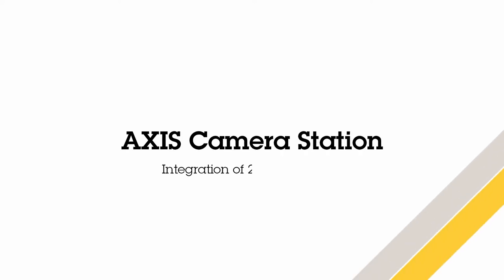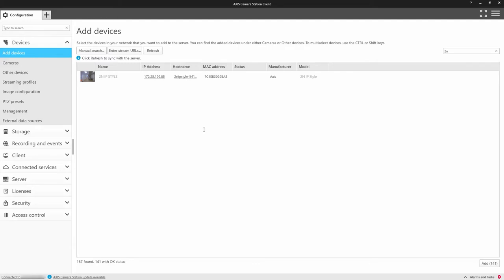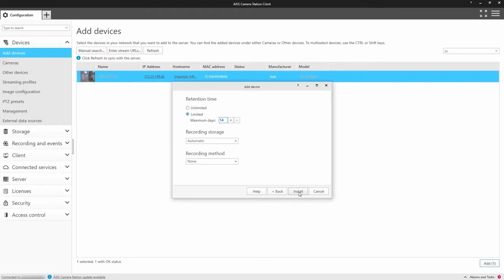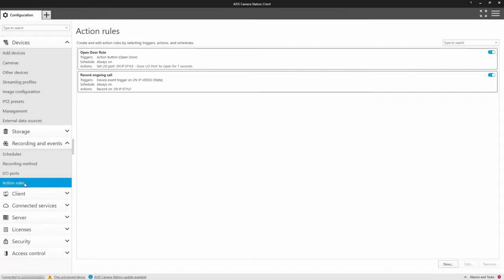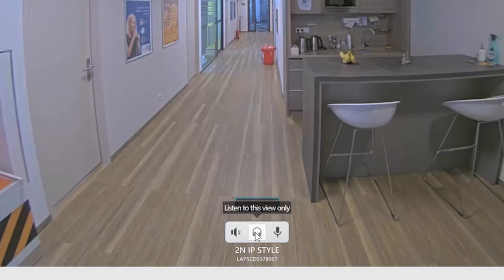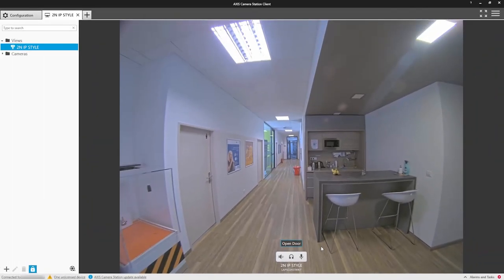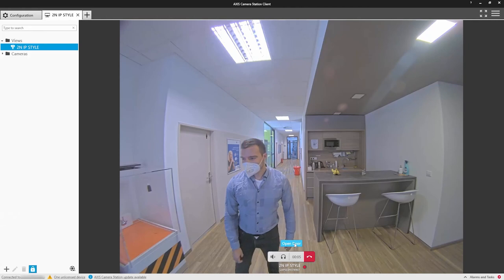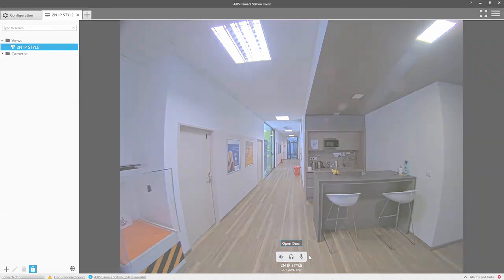AXIS Camera Station – integration of a 2N Intercom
2N intercoms can be added to AXIS Camera Station which enables visitors to communicate with a operator who can then remotely grant access.
Before adding the 2N intercom to AXIS Camera Station an initial configuration of the intercom is required. This is explained in the following document.

The video highlights how to add the intercom and the automatic configuration created by AXIS Camera Station. Finally an example call is shown between a visitor and an operator.

Prerequisites:
AXIS Camera Station 5.35 or later.
2N Intercom with firmware 2.32.0 or later.
A core license is required to add the intercom the AXIS Camera Station